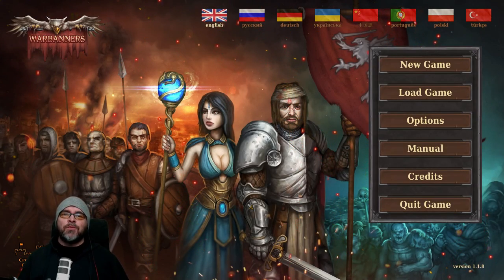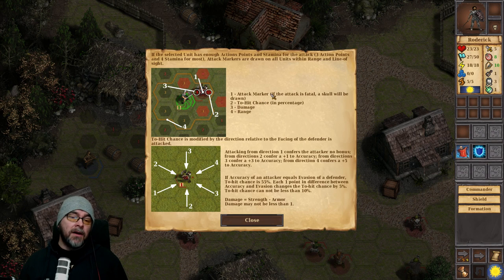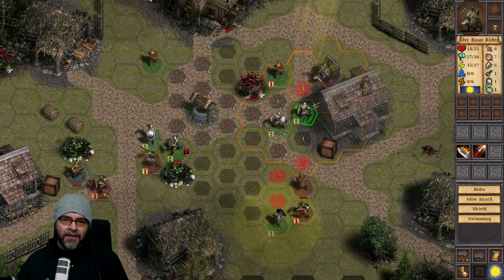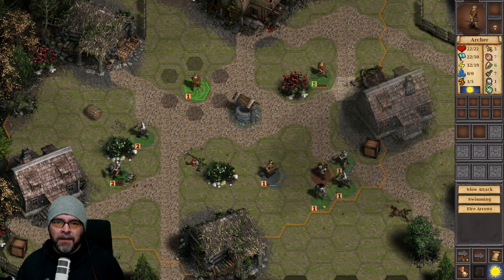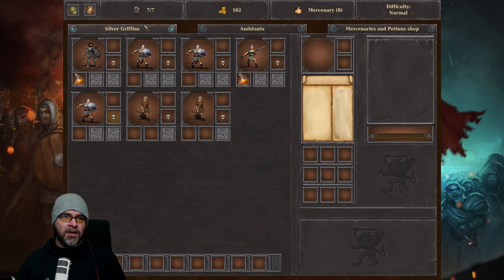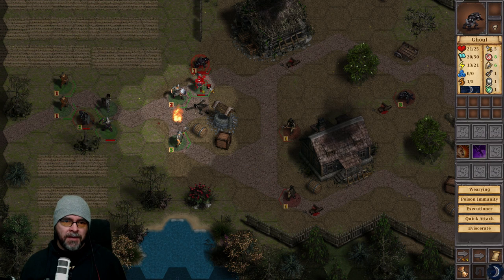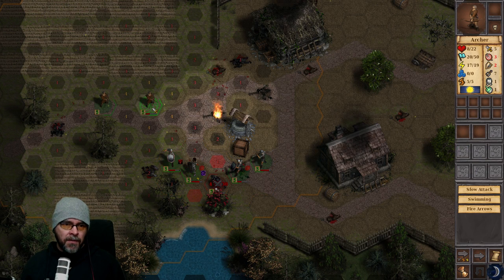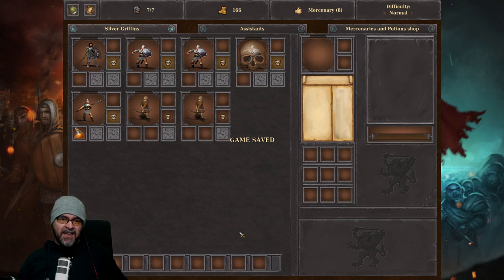Let's Try Warbanners. A fantasy turn-based tactical Game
Warbanners by Carsleen Games is a turn-based tactical strategy game set in a fantasy universe. we give the game a go and give you my first impressions/mini review and see how easy it is to get into and see if it's worth playing more of,

Warbanners is available on the PC, its release date was 18th Oct 2017 and costs £15.49

For more Guides, Tutorials, Saves, Experiments. let's plays make sure to subscribe and feel free to make any suggestions for the channel or videos you would like to see in the future.

Send me Stuff for my Mailbox Opening Videos:
Kilkeel
Newry
BT34 4FB
United Kingdom